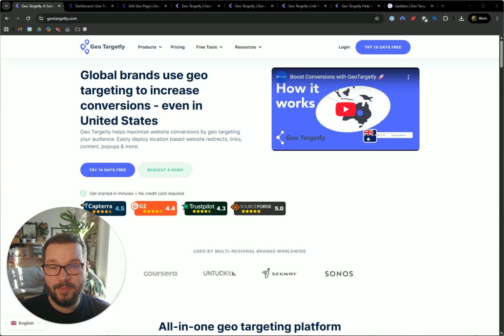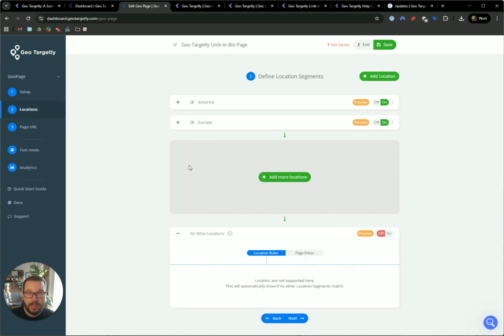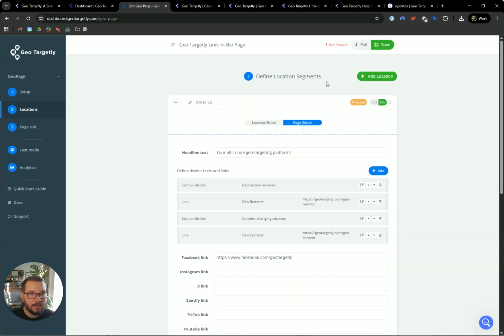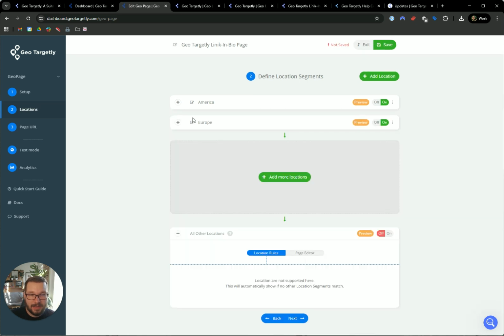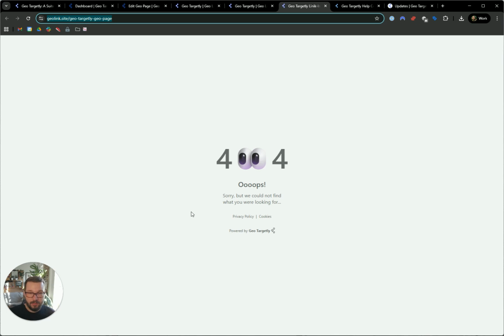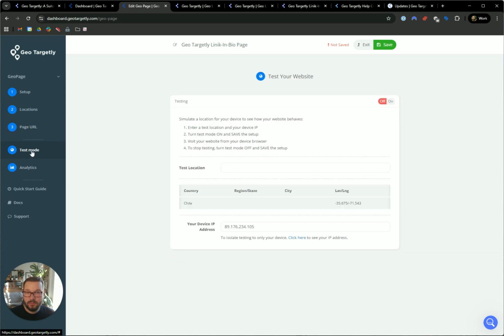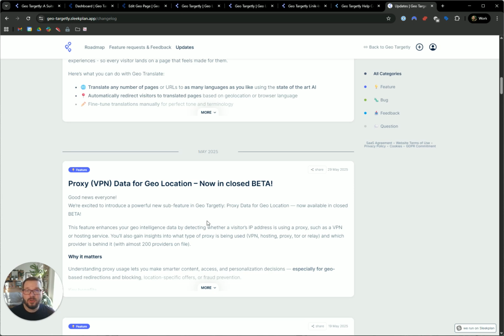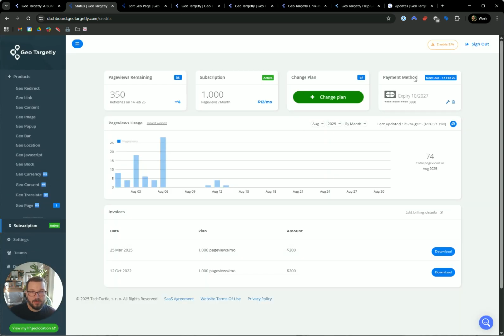Geo Page Tutorial - How to Create Location-Aware Link-In-Bio Sites | Geo Targetly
Get Started with Geo Page Today!
Ready to follow along with our Geo Page tutorial? Here are all the resources you’ll need:

👉 Access Geo Page Documentation
Find detailed instructions, best practices, and advanced tips in our comprehensive documentation

If you prefer a fast-track setup, our Quick Start Guide will walk you through the essentials

Note:
If what you see in the application looks a little different from the tutorial video, don’t worry! We frequently release new updates and improvements to Geo Page.